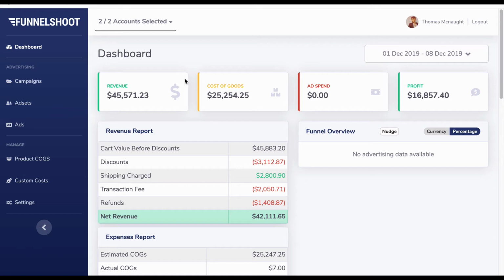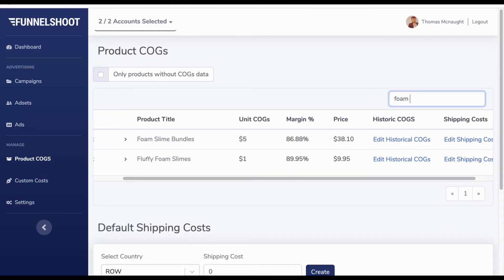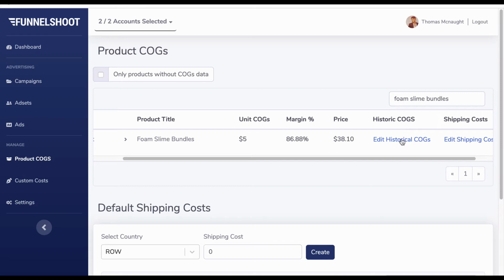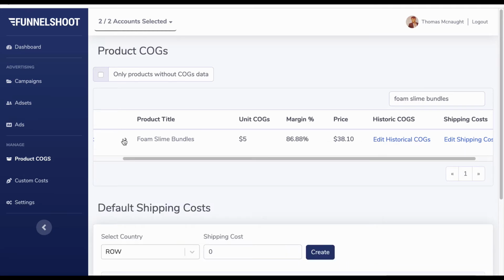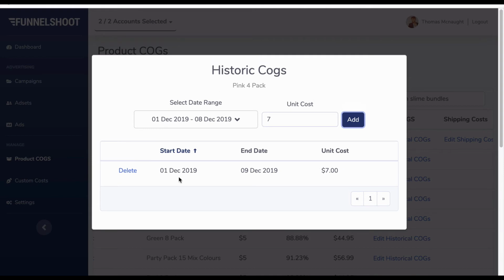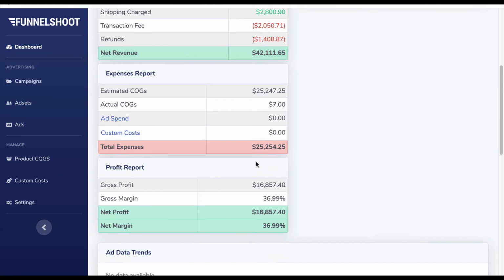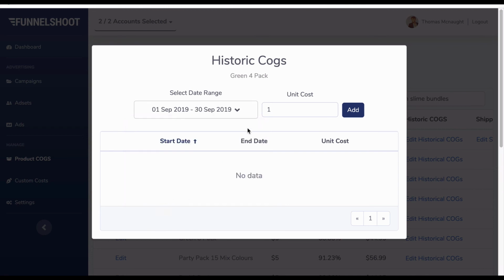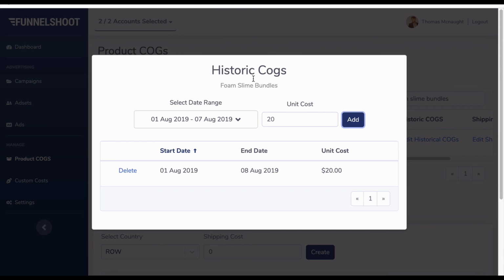Setting your historic COGs in Funnelshoot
An overview of how to set your historic COGs within Funnelshoot. Historic Cogs Allow you to change the pat price of any product or variant. This means you can have super accurate figures when working with Funnelshoot.